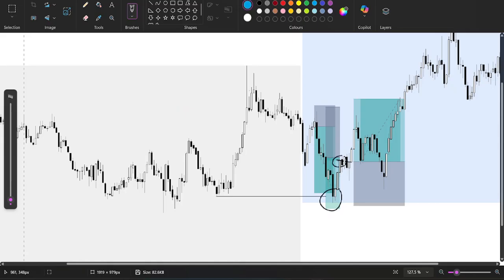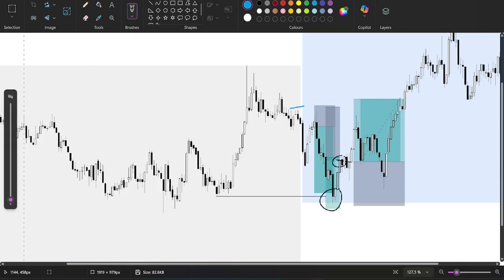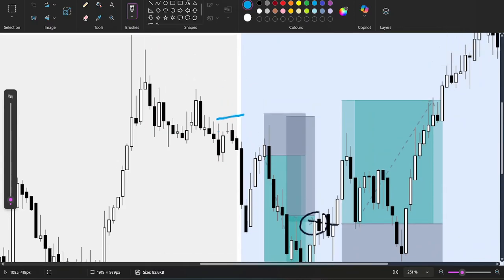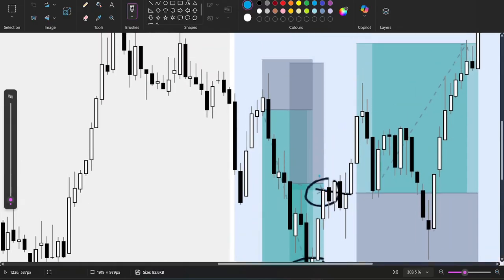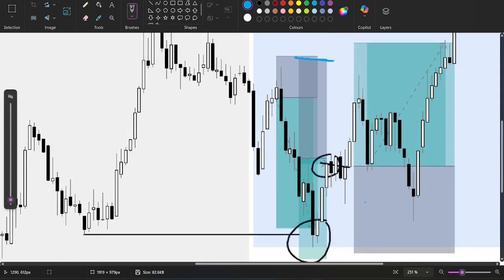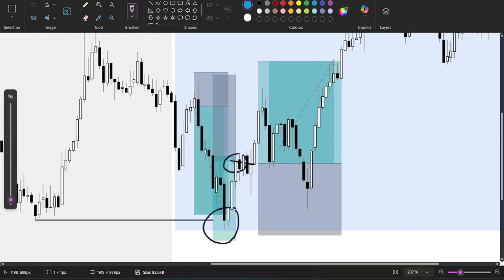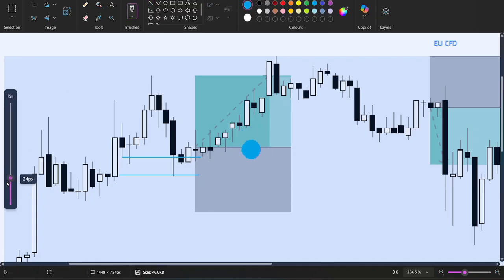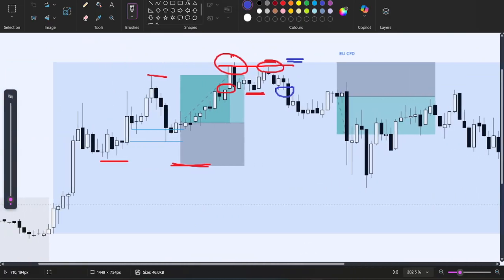Follow price | powergap direction and entries 2025 04 20 | NQ